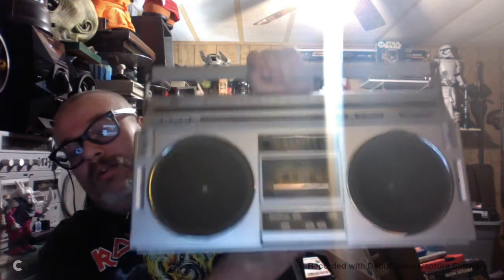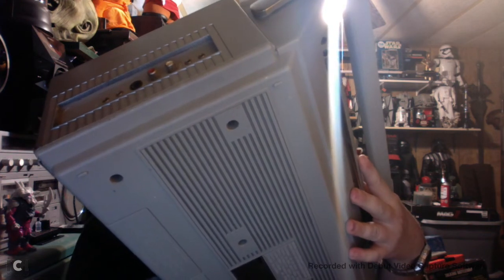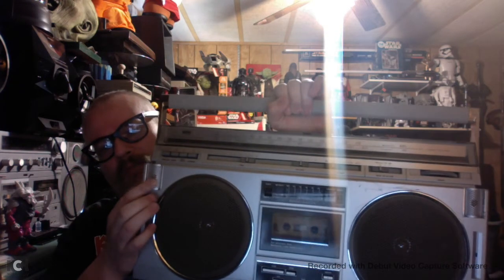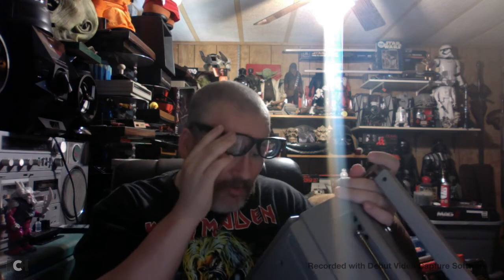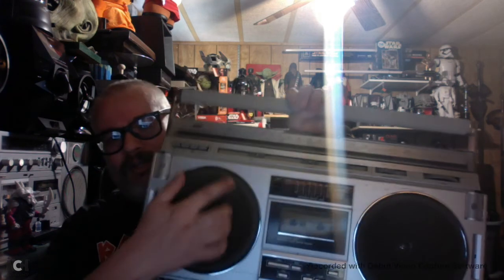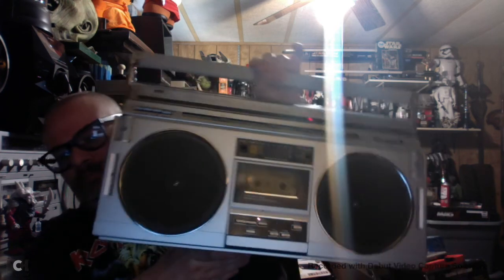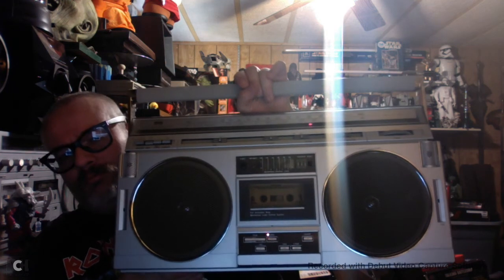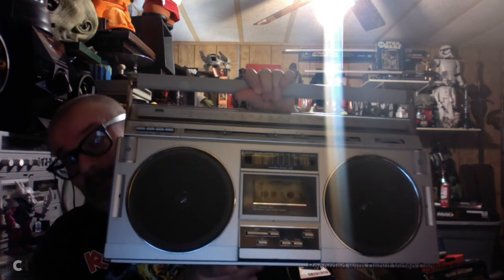Vintage 1980's Montgomery Ward Boombox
One of my nicer Goodwill Finds. The Model Is GEN3992.